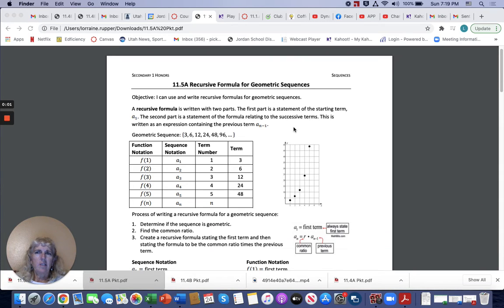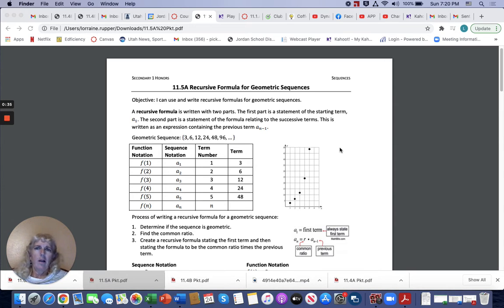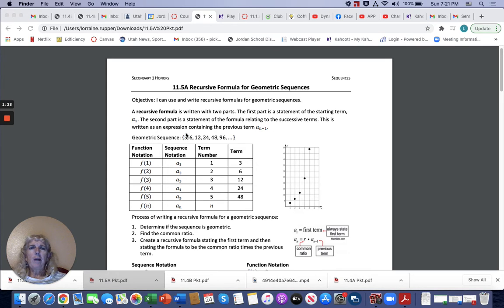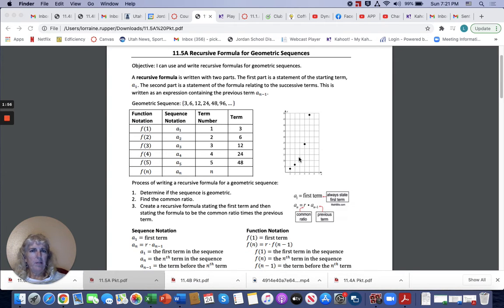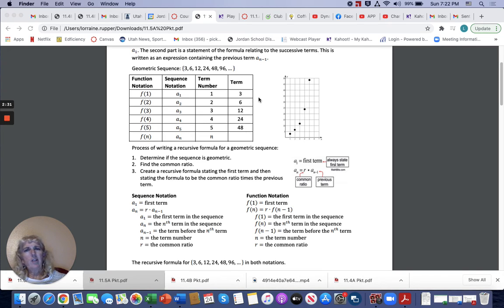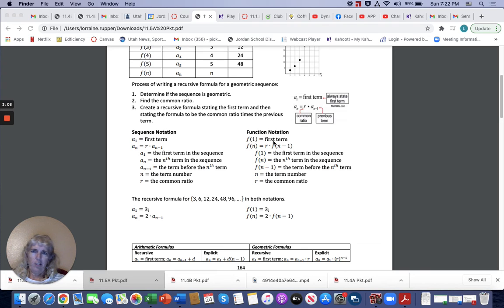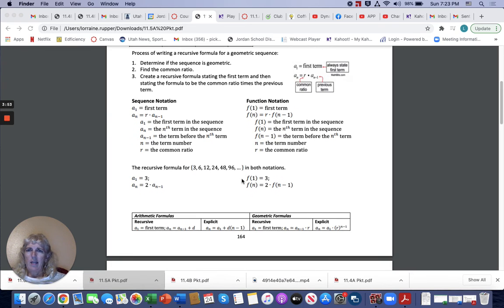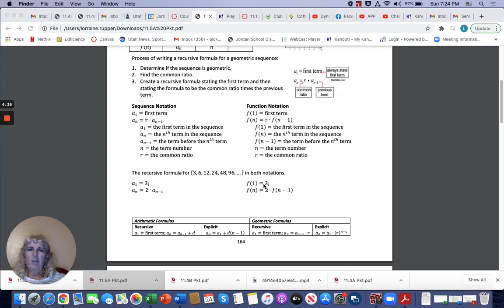11.5A Part 1 Recursive Formulas for Geometric Sequences